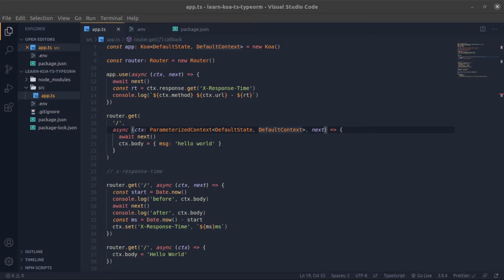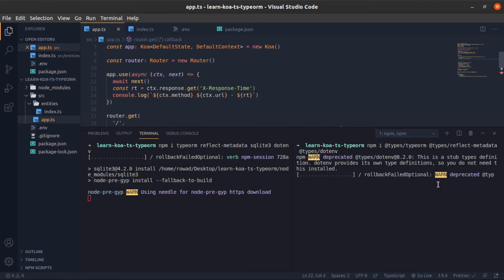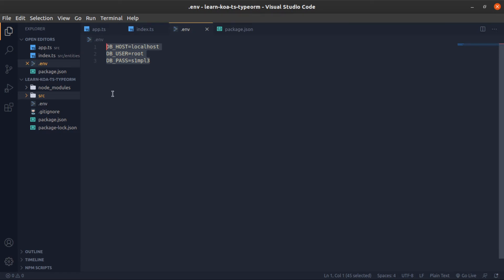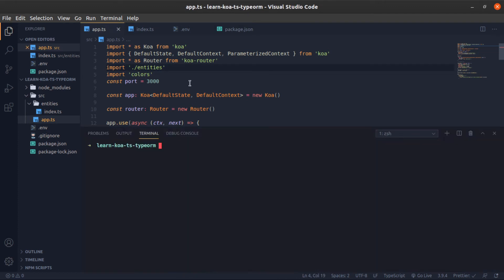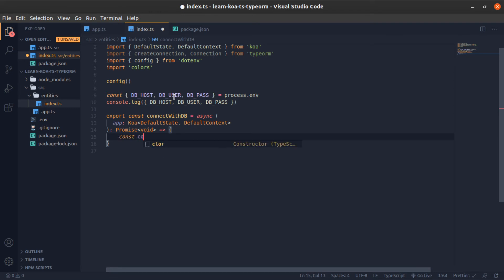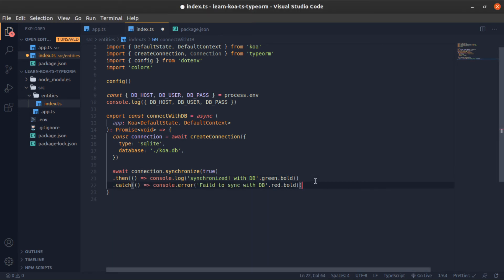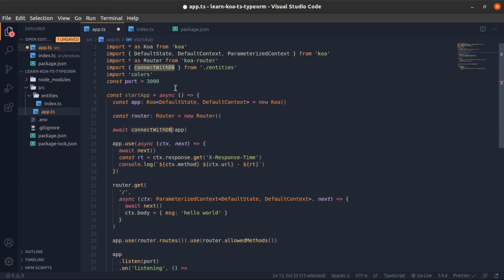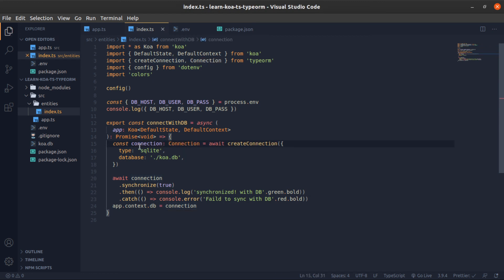03 - DB Connection - restful API - Koa.js | TypeScript |TypeORM